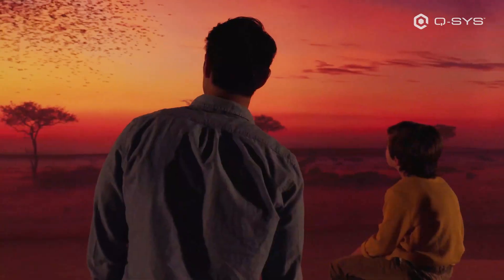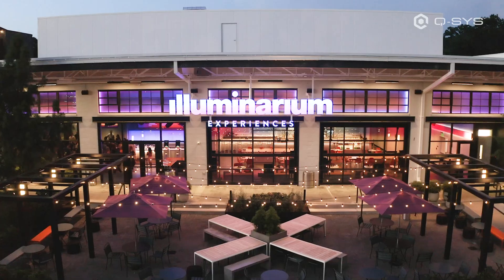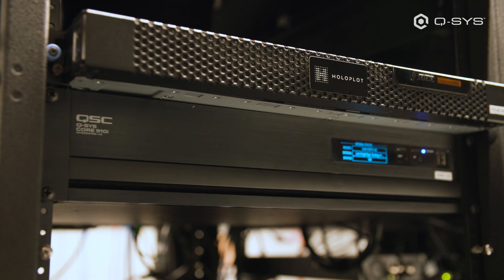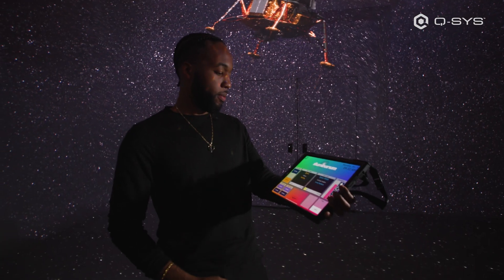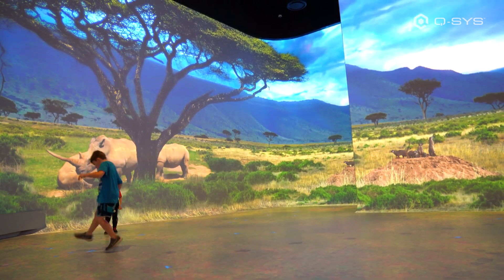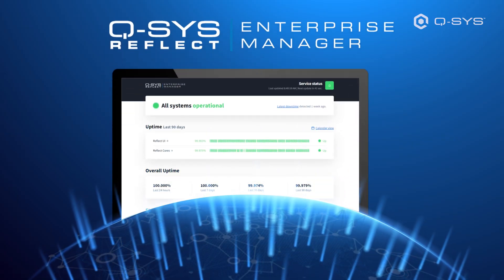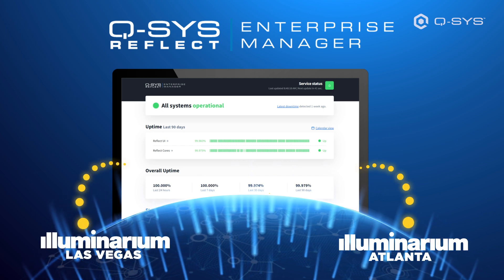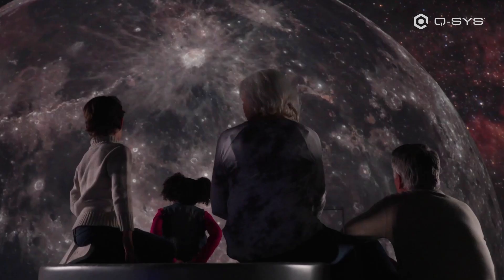Q-SYS Case Study: Illuminarium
Discover how Illuminarium standardizes upon Q-SYS for their multiple locations across the globe, leveraging Q-SYS control as well as remote monitoring and management through Q-SYS Reflect Enterprise Manager to ensure amazing experiences in their groundbreaking immersive theaters.